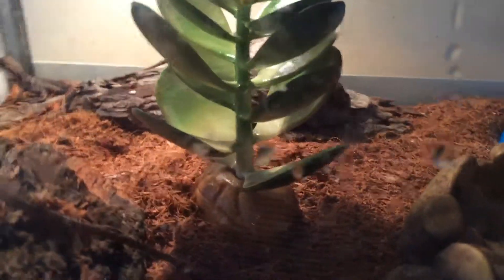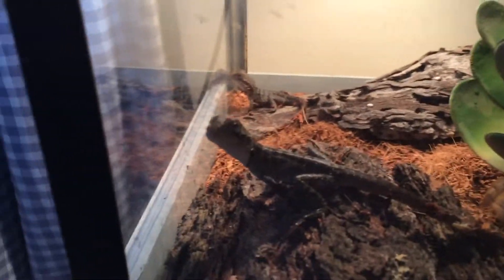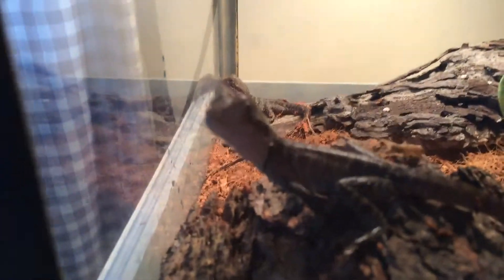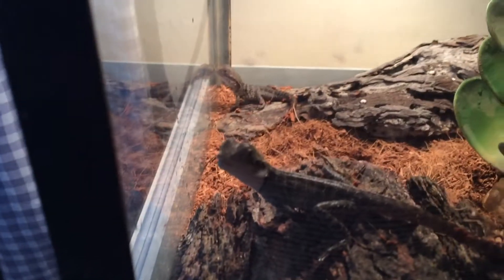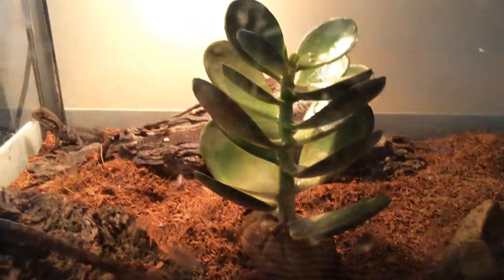New additions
Spencer Hoare